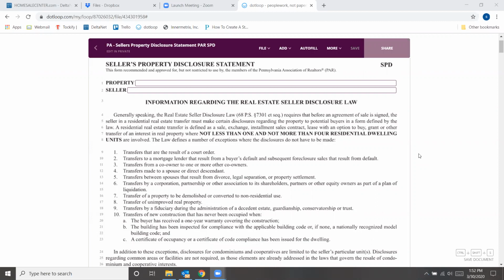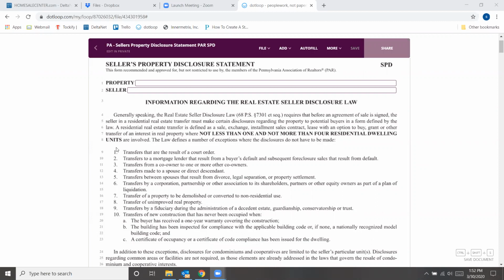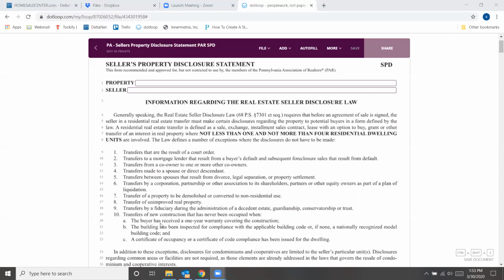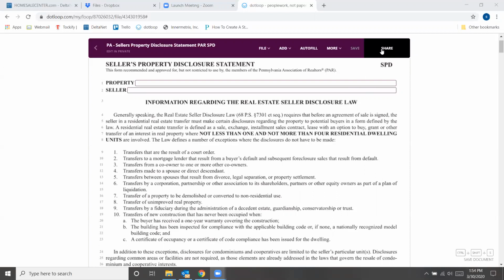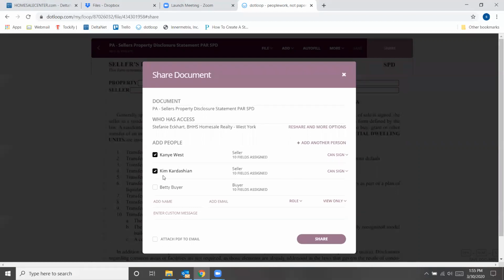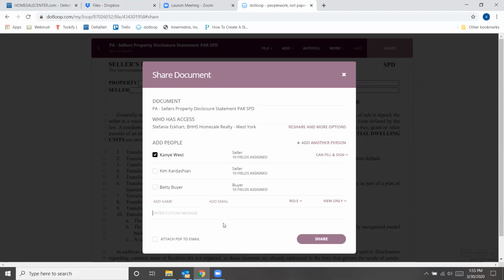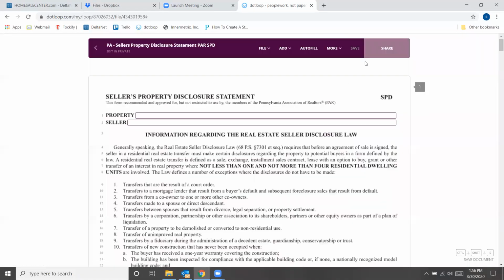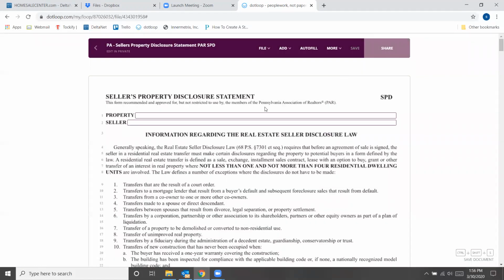Completing the Sellers Property Disclosure in Dotloop